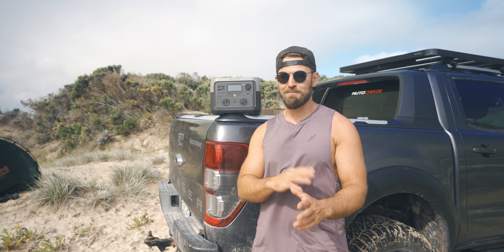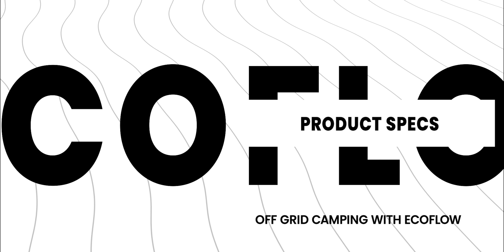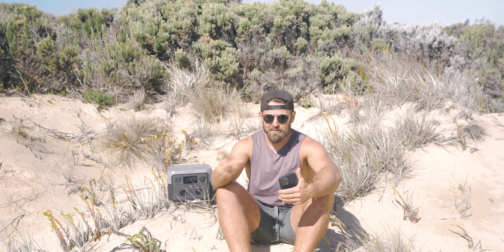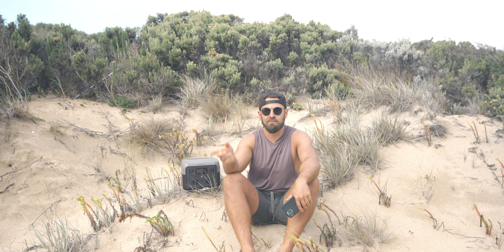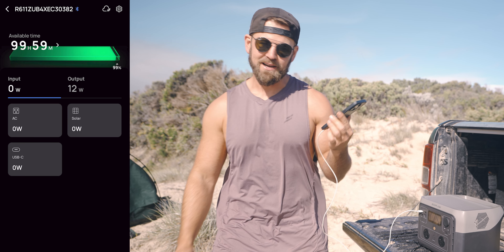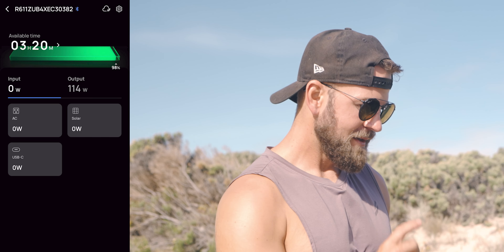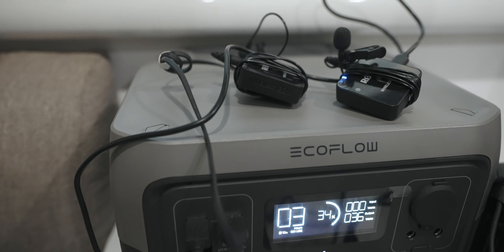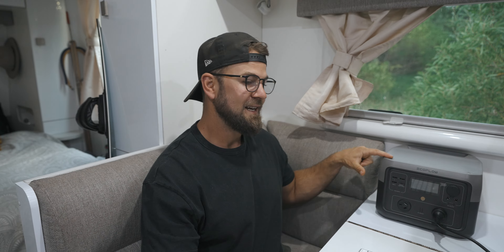Ecoflow review: taking this power station camping (River 2 Max)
We answer your Ecoflow qu’s and find out if this portable power station, the Ecoflow River 2 Max can power all our offgrid needs as we take our 4wd off road beach camping for the weekend. Join us in episode 51 for an honest 15 min Ecoflow power station review.

00:00. Intro
1:35. Product unboxing
3:03. Specifications
5:56. Testing the power station
8:34. Such a stunning coastline
10:05. Sick FPV drone flight!
12:27. Battery usage
13:11. MOST ASKED QUESTION!

We’ve now been using our Ecoflow power bank for months so if you have any questions at all then drop us a comment and we'll get back to you asap.

🔋 How long does it take to charge?
🪫 How quickly does the battery run down?
🔌 How many ways can I charge it?
📱 Is the app any good?
🤨 Would we honestly buy one and keep using it?
🖥️ or 📸How / when are we using it most?

Amazon store

As we travel Australia, we'll show you what its like to van life around this sunburnt country and it’s coral reefs, 4wd tracks,  beach camps, fishing spots, mountains, waterfall gorges and rainforests.

If you want to follow along and see if we love (or hate) not having a routine or more than 6 metres of living space as we're caravanning Australia - full time… or if you’re just looking for holiday inspiration via our travel guides, then SUBSCRIBE!
Dunc and Soph x

Footage shot on a Sony A7S, DJI Mavic 3 and DJI FPV